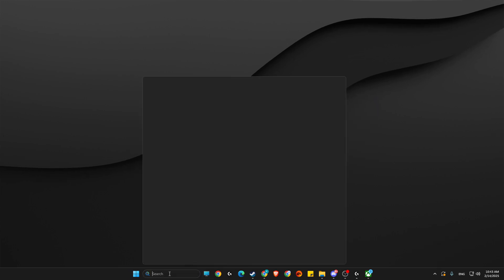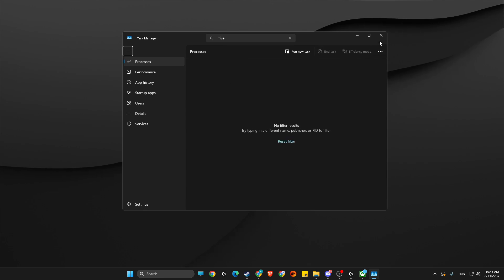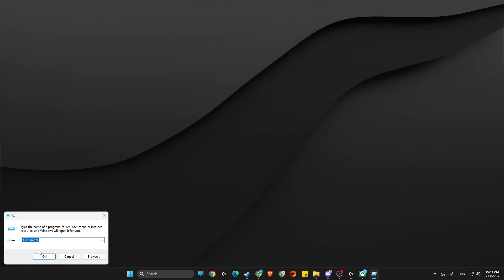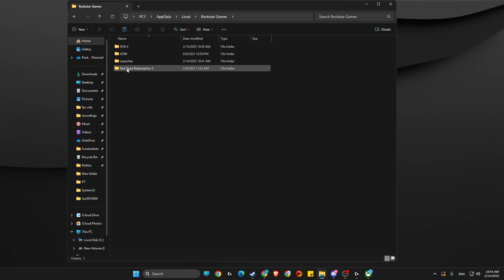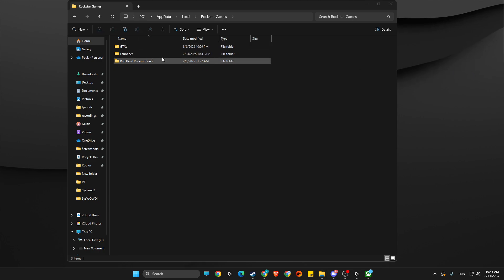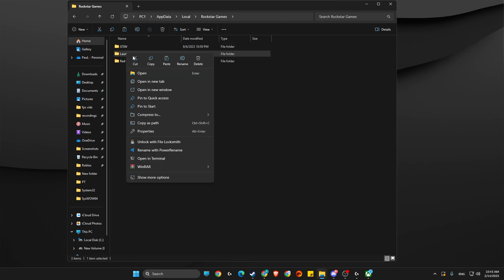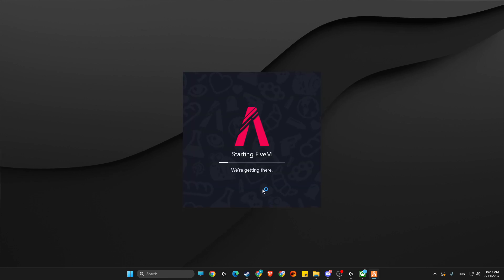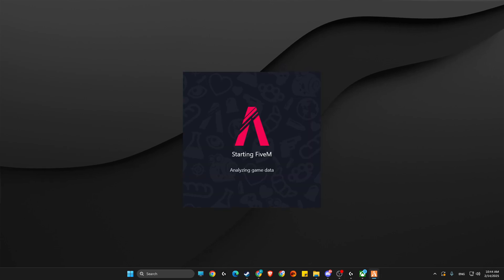How To Fix FiveM Not Opening / Launching (Updated Guide 2025)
In this video I will show you How To Fix FiveM Not Opening. It's really easy and it will take you less than a minute to do it!